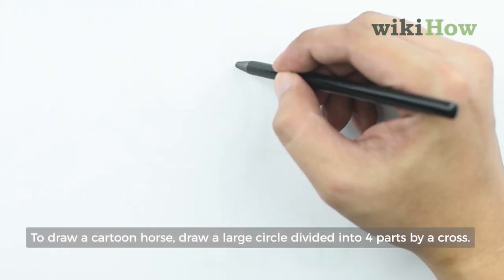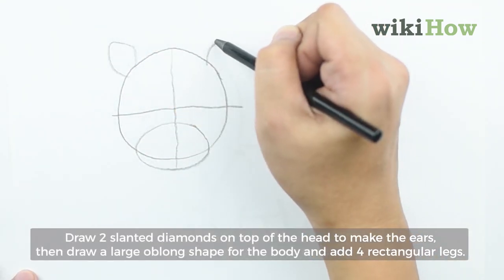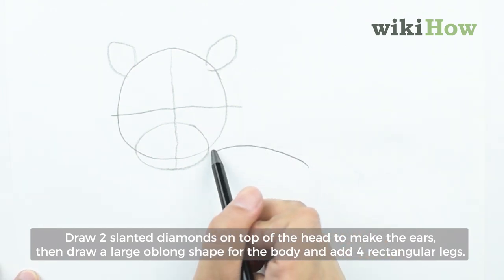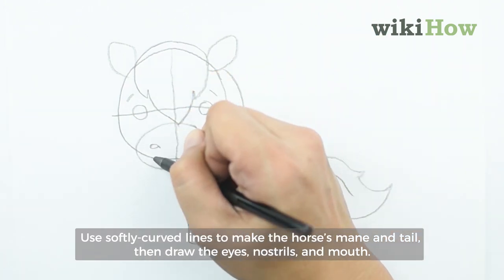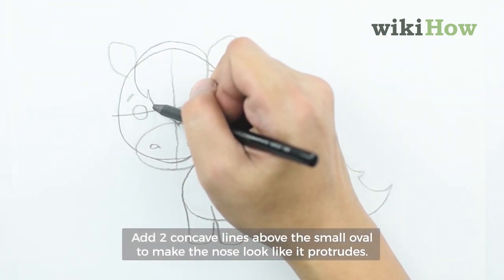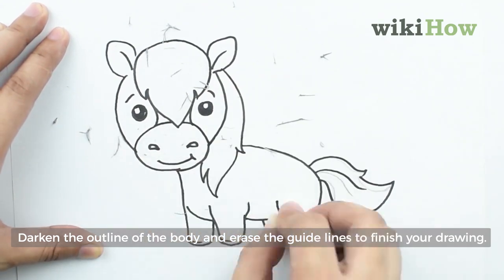How to Draw a Horse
Learn how to draw a horse with this guide from wikiHow